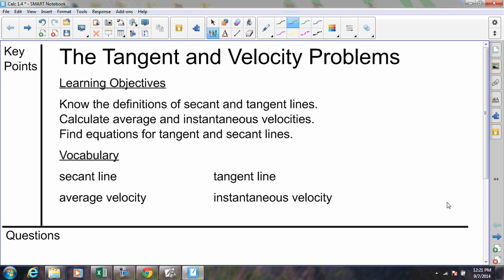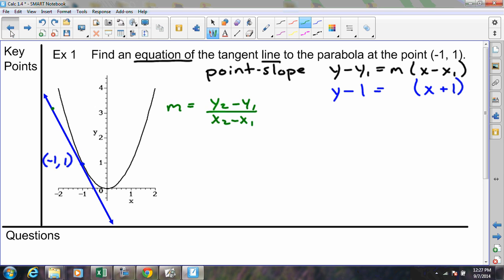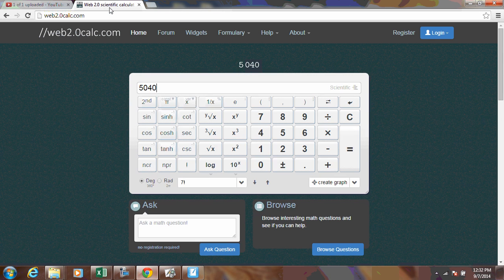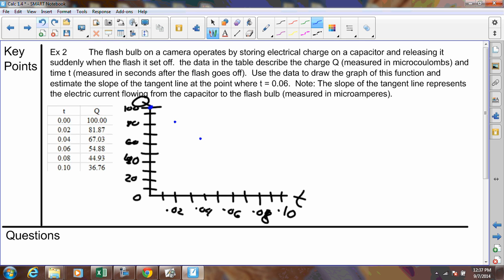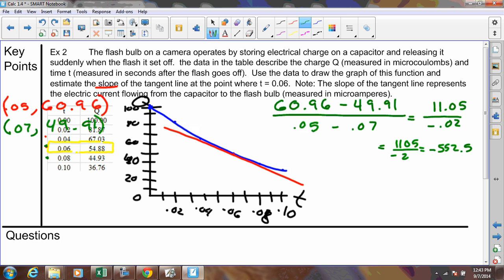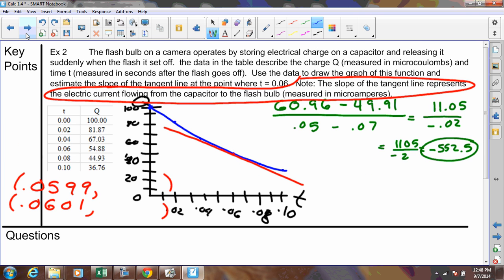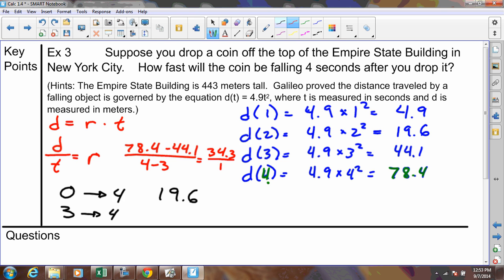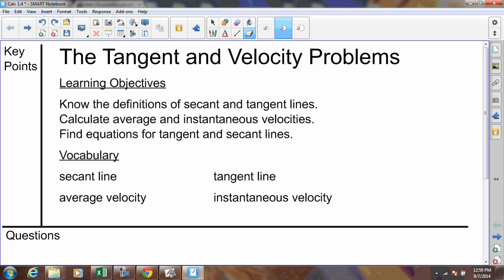Calc 1.4 Tangent and Velocity Problems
This video discusses the relationship between the slopes of tangent and secant lines as instantaneous and average velocities, respectively.  It uses 3 examples to do so.